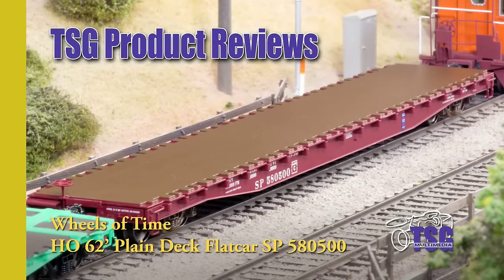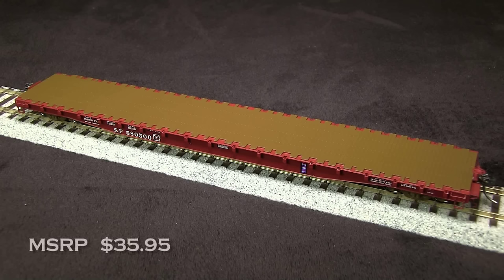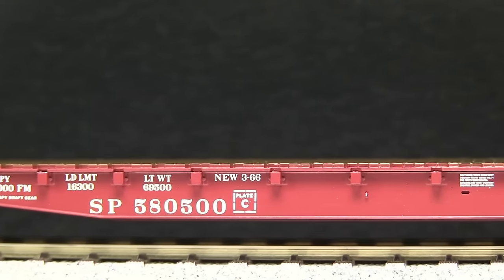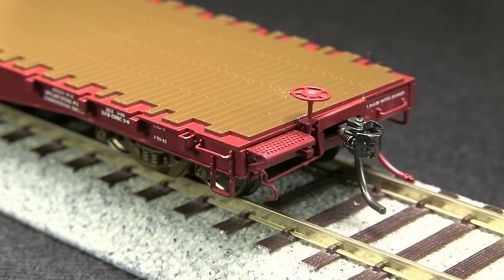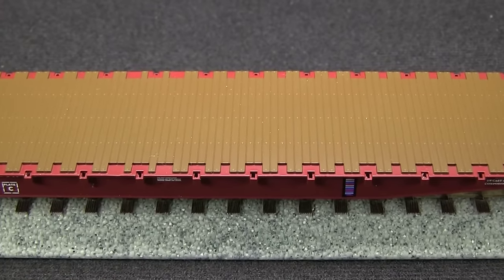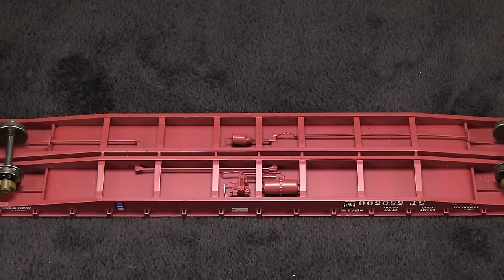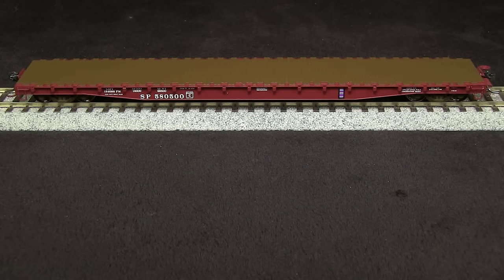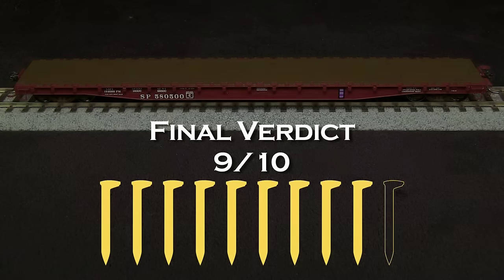HO Scale Flat Car Wheels Of Time Product Review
Wheels of Time is a company that specializes in prototype-accurate Southern Pacific models. in this product review, we take a look at a recent flat car release of theirs. See how it rates on our Golden Spike Rating System™.